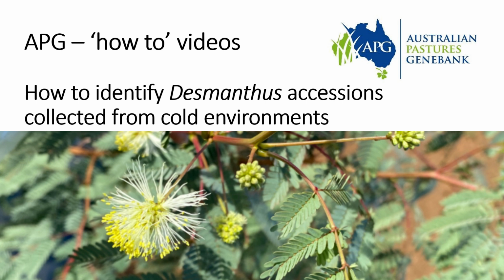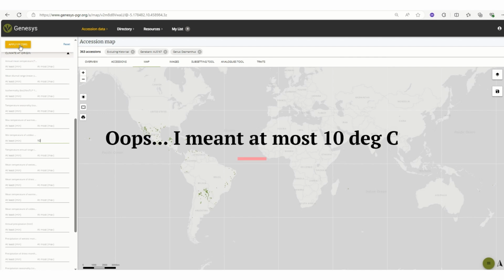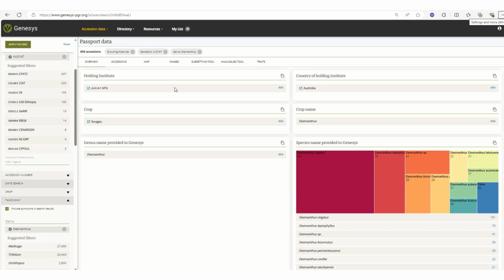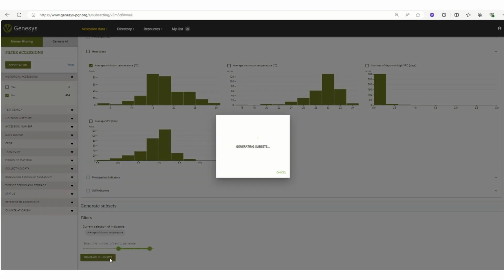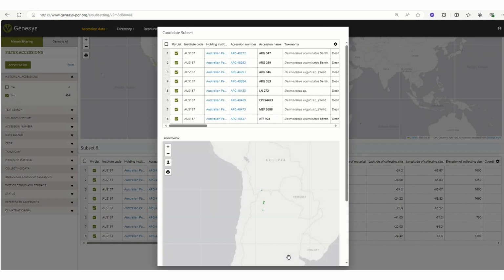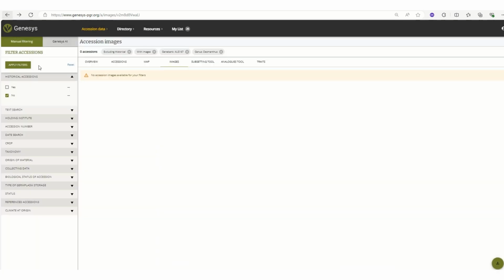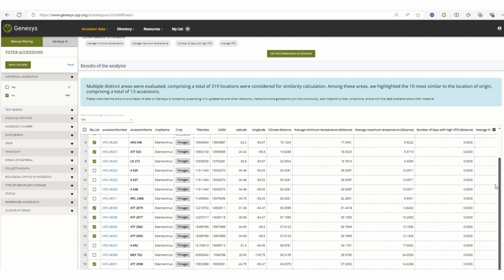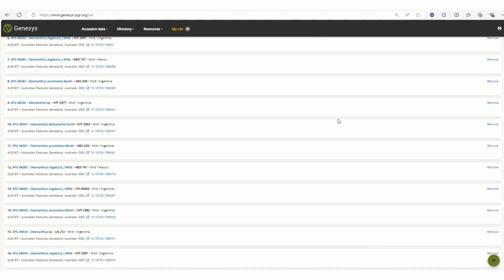Using Genesys-PGR to identify cold tolerant germplasm from the tropical legume Desmanthus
Today we talk about how to use Genesys to find germplasm adapted to specific climate variables, using cold tolerance in the tropical legume Desmanthus as an example. You can find a detailed guide on how to use the Genesys subsetting tool @CropTrust